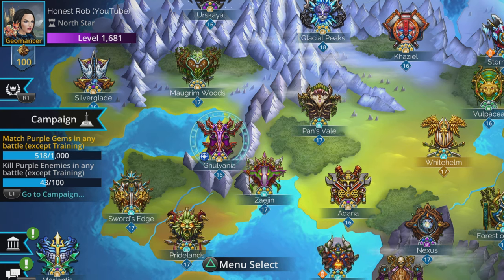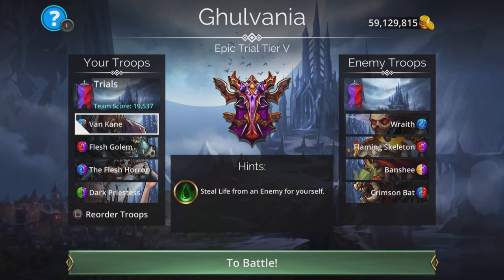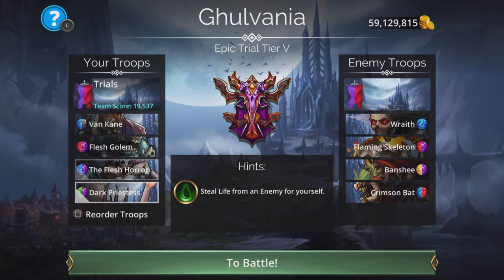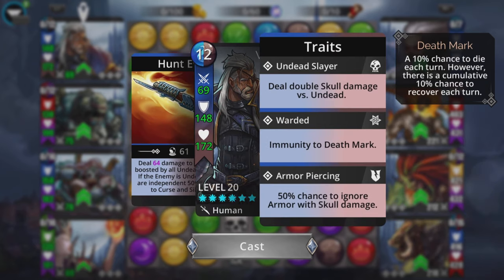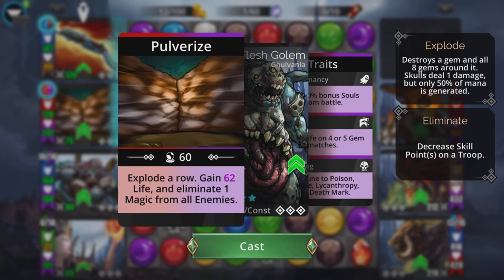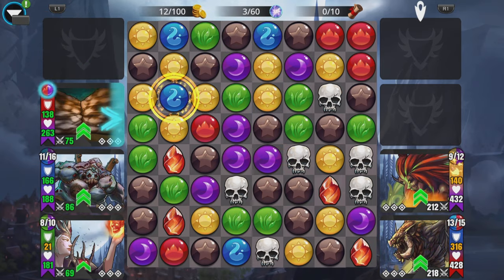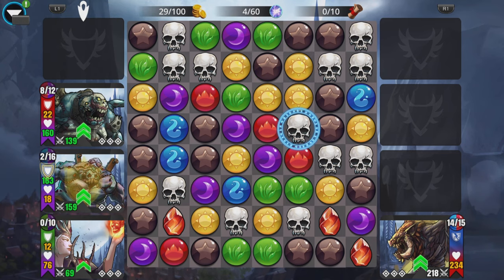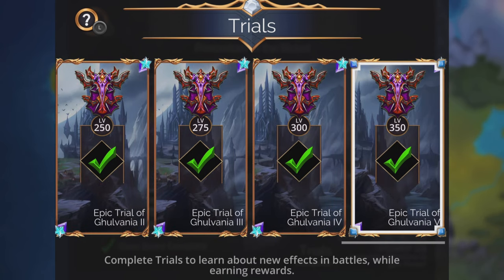Gems of War GHULVANIA Epic Trials! Team Order and Best Fast Strategy!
Tips, Guide and Gameplay tutorial on the best fast way to do the Ghulvania Epic tasks!